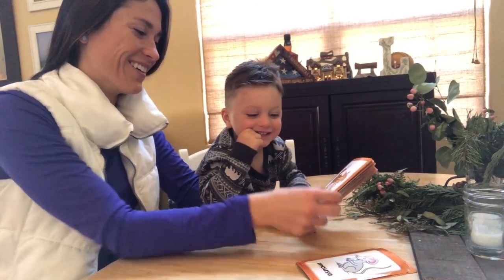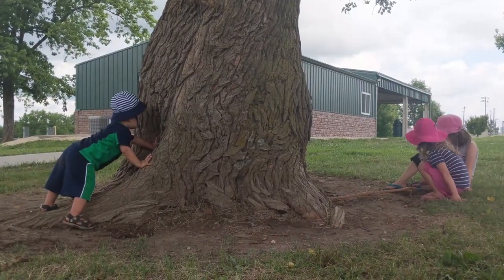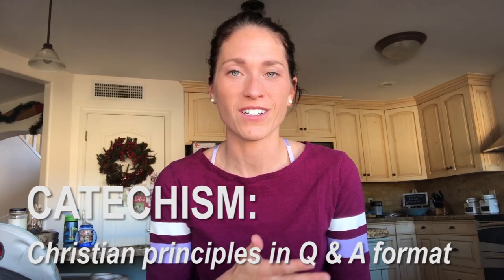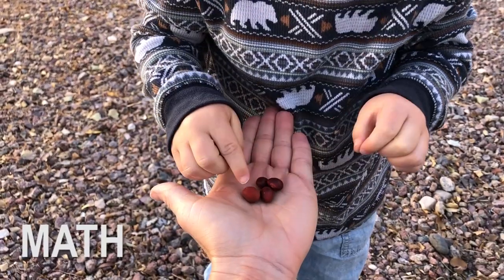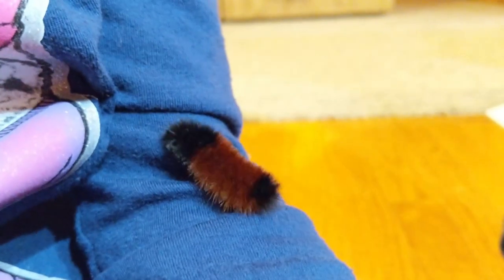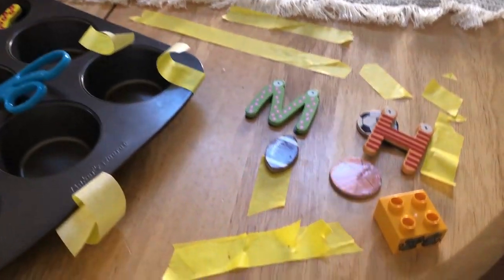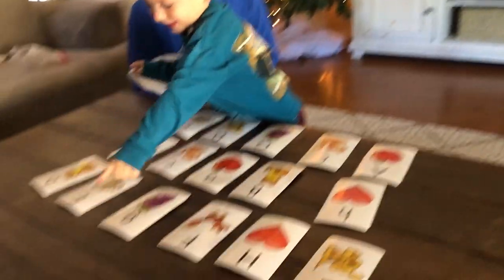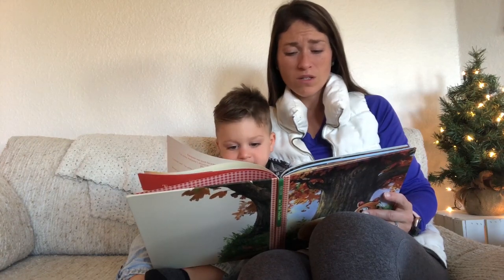Home schooling Ideas for a 2 Year Old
This is my list of homeschooling ideas and activities for a 2 year old. This is a great age to encourage learning and make it part of the ordinary things you do with your toddler.

It got started as a place where moms could get advice on parenting and find deals on products. But here on YouTube, this is about REAL MOM LIFE.

It is Hacks, Tips and Helps and “Wait a minute while I panic!” and “I-give-up, No-I-don’t!” moments.

I’m sharing some things that are uncomfortable for me, but need to be put out there.  But I’m also sharing hope and laughter and joy, the things that keep you smiling even when you are dead tired!